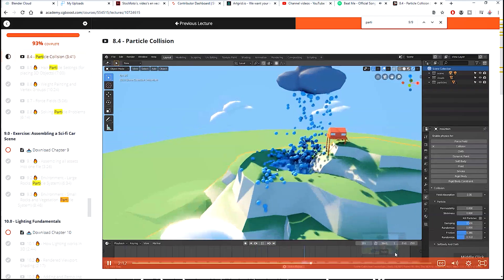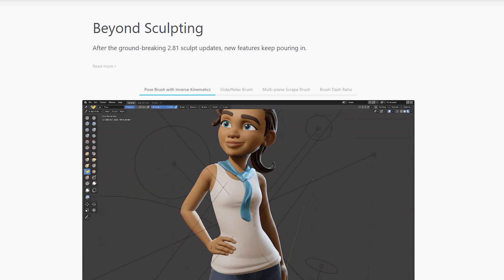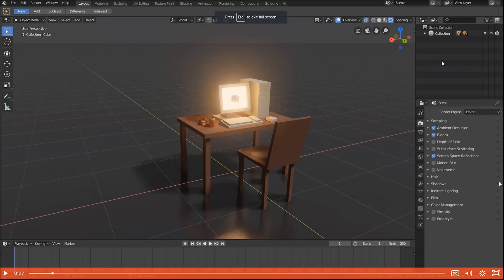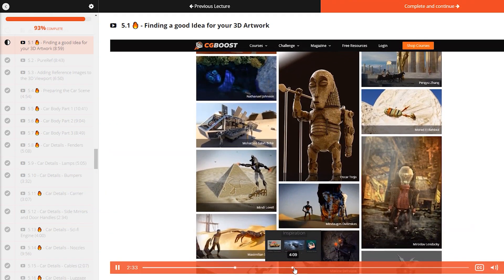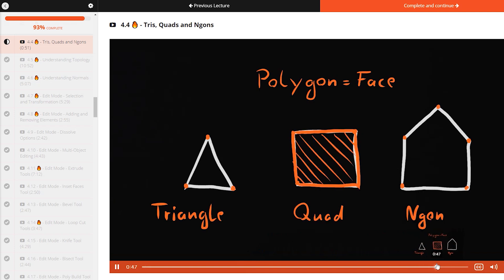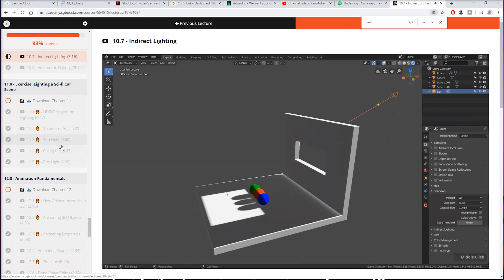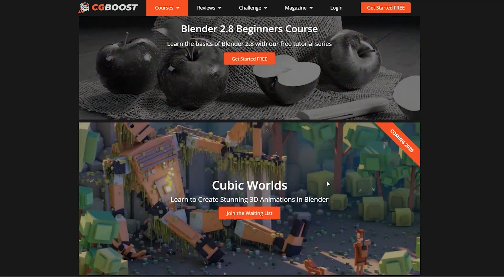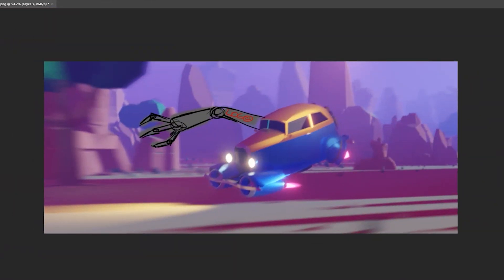Blender 2.82a Course review - CG Boost Blender 2.8 Launchpad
In this video I give my honest review of the course " blender 2.8 launchpad" by CG Boost
Having left the CG world for a bit (i talk about that in a previous video) now coming  back to it,
I wanted to learn Blender because it seem so damn promising.

Earlier versions of blender really could not tempt me to try, mainly because of the ugly and
un-intuitive interface. Also the way you were forced to navigate the 3d view port, sucked.
Blender 2.8 however fixed all that and lots more the fast hi quality eevee render engine and real-time view port features really got me hot and bothered for blender, so i committed to learning it.

Coming from maya, 3ds and c4D i expected to pick it up easily and fast..."im a professional i dont need a course"...i was wrong ...sooo  wrong. When I desperately in search of something specific
I found this course and in the video i tell you all about it.
im currently working on. Next week it will go inline and if your watching this in the future. its already online..watch it and enjoy. Thank you AND SEE YA NEXT TIME!

When considering to get the course, consider to use the link I
as a reward for my time and effort. That support is very much appreciated!

I only endorse products and services I genuinely love and use.